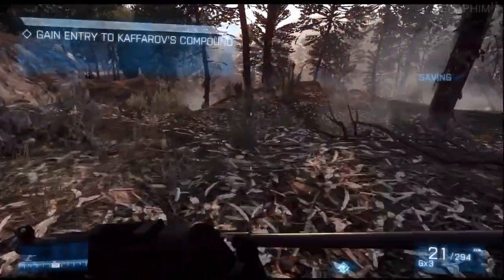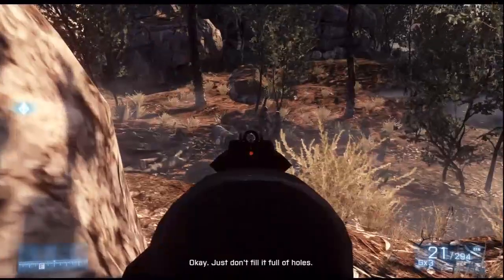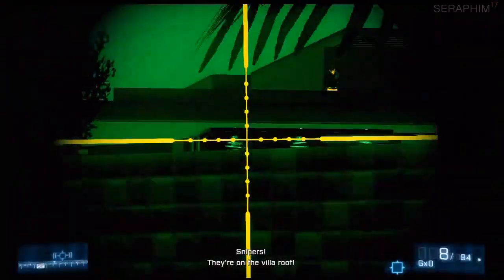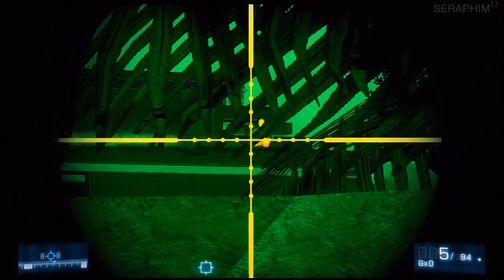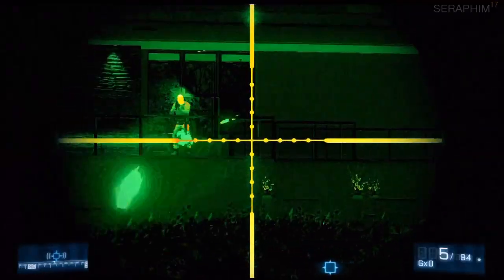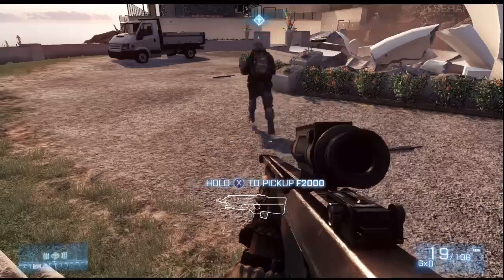Battlefield 3 - Hard Difficulty Walkthrough - Kaffarov (1/2)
A full walkthrough of Dice's answer to the Modern Warfare machine on it's hardest difficulty with full commentary throughout. If you like guns, vaguely pronouncable locations, and lots of Oscar Mike's, then this is for you.